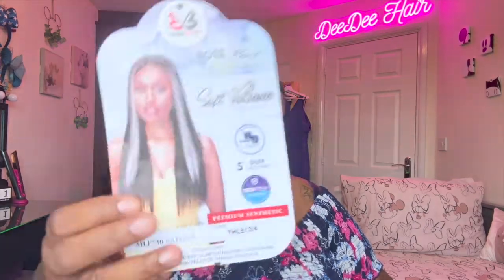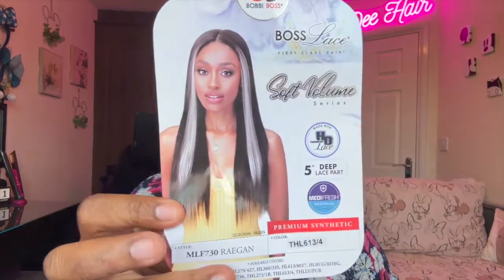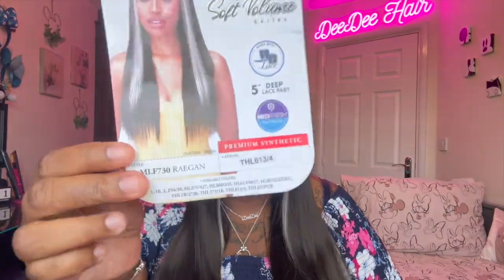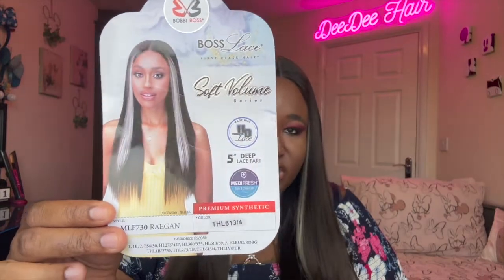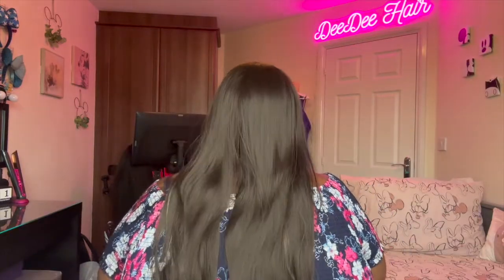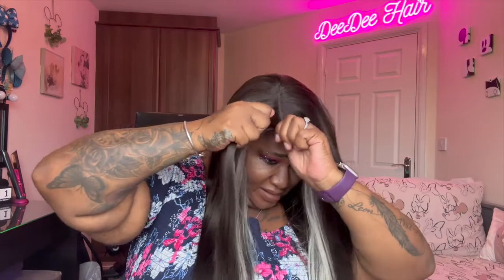WISH IT HAD A DIFFERENT TEXTURE 😳 | Bobbi Boss MLF730 Raegan @BobbiBossHair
Hey all here I bring a wig with from the series name Soft Volume it is just that which I didn't like but overall the wig was good highlights should have been more chunky like stock card. I picked it up in the colour THL613/4

Search in google the name to find the best place to buy her!

Some products I use regularly 🤩

Avlon KeraCare Styling Wax Stick, Style 3, 75g/2.6 oz.

Garnier Fructis Sleek & Shine Anti-Frizz Serum, Frizzy, Dry, Unmanageable
Hair, 5.1 fl. oz.

CANTU Shea Butter for Natural Hair Extra Hold

Bronner Brothers Pump It Up Super Hold Spritz Super Hold

Join the family grow with me and tell me what you want to see 👀 this is our channel not just mine 😍

Don't forget to L I K E, C O M M E N T, S U B S C R I B E, S H A R E and hit that bell so you don't miss any videos